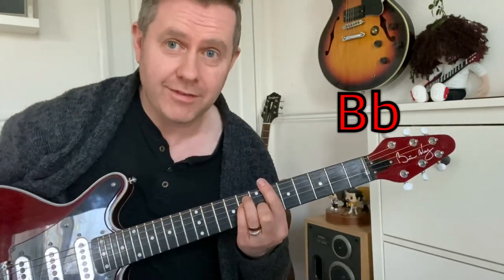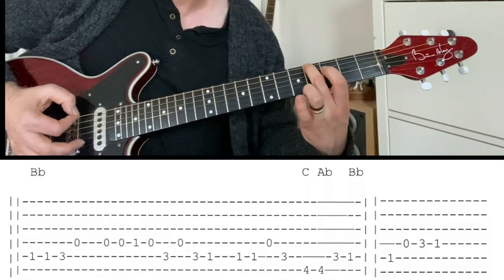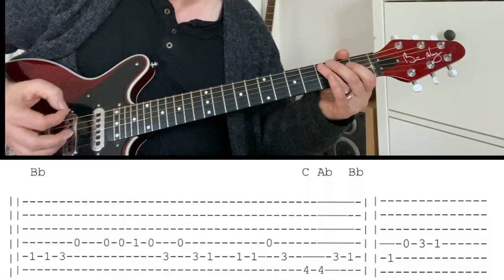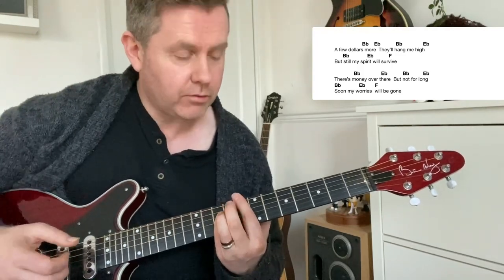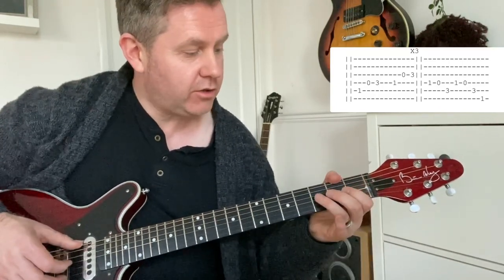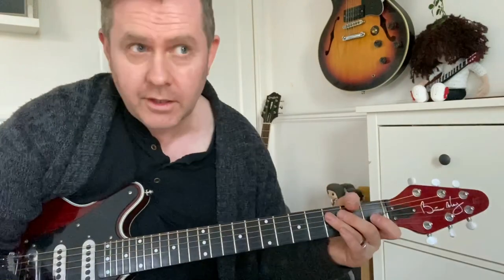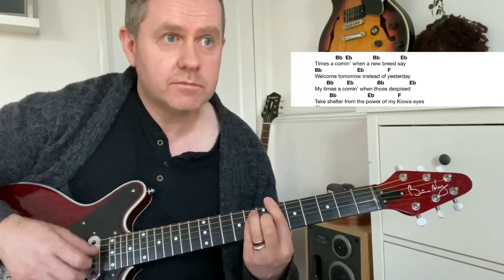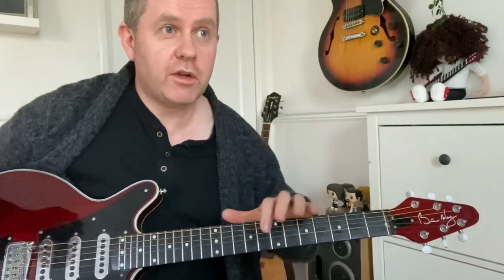Los Rancheros Adam & The Ants Guitar Lesson (Guitar Tab)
From the Adam Ant album Kings Of The Wild Frontier released in 1980

Video by James Rundle of Rock Licks Guitar Tuition in South Shields